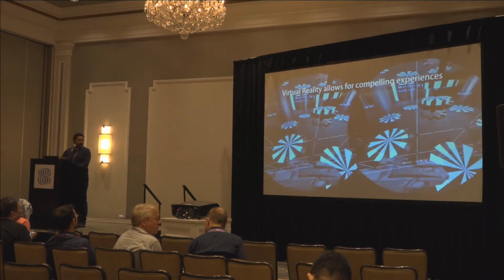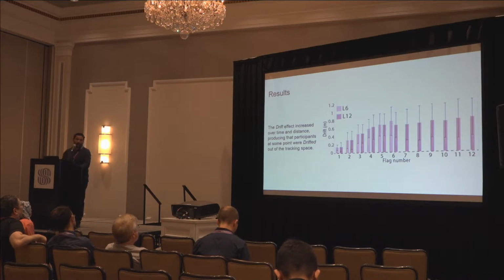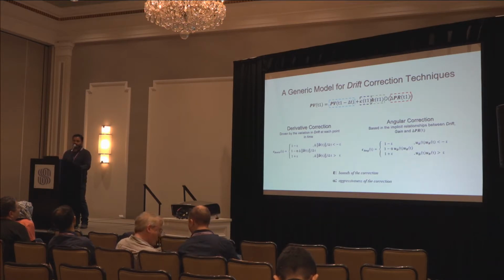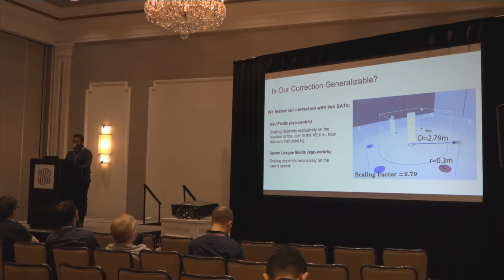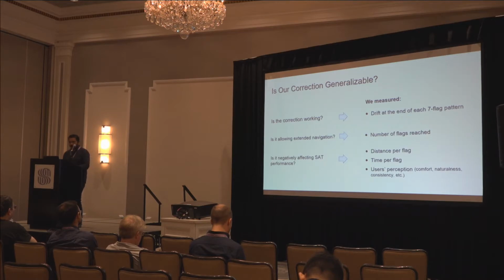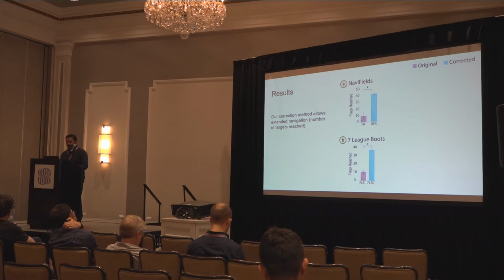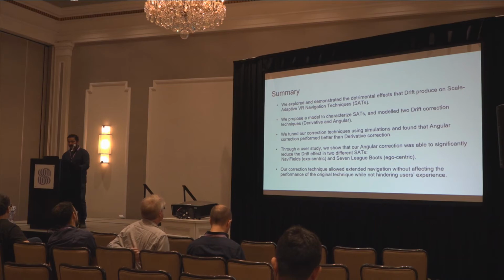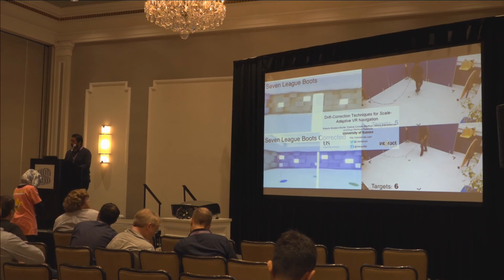Drift-Correction Techniques for Scale-Adaptive VR Navigation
Roberto A. Montano-Murillo, Patricia I. Cornelio-Martinez, Sriram Subramanian, Diego Martinez-Plasencia

Session: Walking, Jumping, Roaming

Abstract
Scale adaptive techniques for VR navigation enable users to navigate spaces larger than the real space available, while allowing precise interaction when required. However, due to these techniques gradually scaling displacements as the user moves (changing user's speed), they introduce a Drift effect. That is, a user returning to the same point in VR will not return to the same point in the real space. This mismatch between the real/virtual spaces can grow over time, and turn the techniques unusable (i.e., users cannot reach their target locations). In this paper, we characterise and analyse the effects of Drift, highlighting its potential detrimental effects. We then propose two techniques to correct Drift effects and use a data driven approach (using navigation data from real users with a specific scale adaptive technique) to tune them, compare their performance and chose an optimum correction technique and configuration. Our user study, applying our technique in a different environment and with two different scale adaptive navigation techniques, shows that our correction technique can significantly reduce Drift effects and extend the life-span of the navigation techniques (i.e., time that they can be used before Drift draws targets unreachable), while not hindering users' experience.